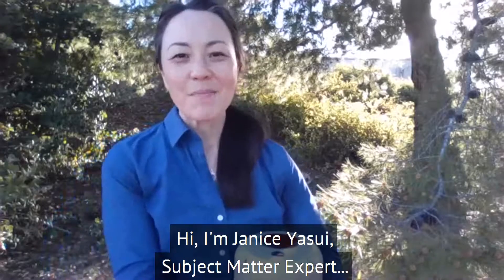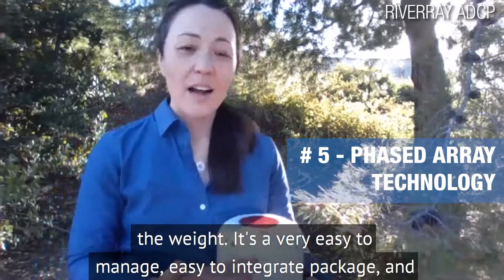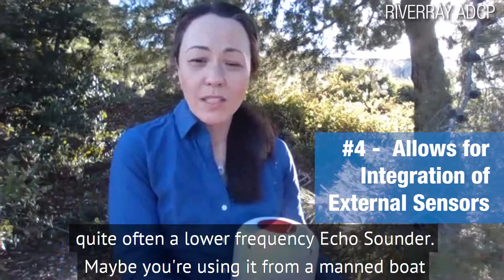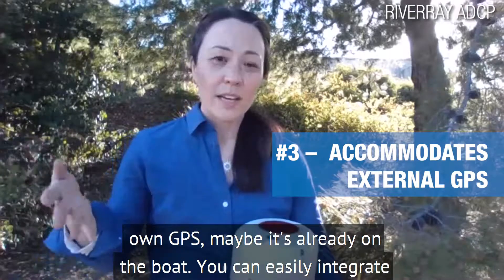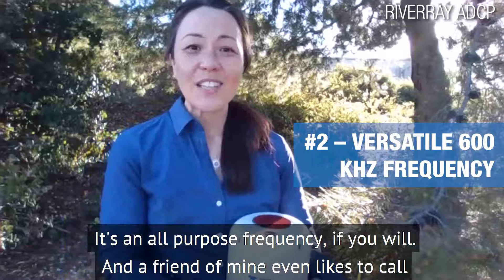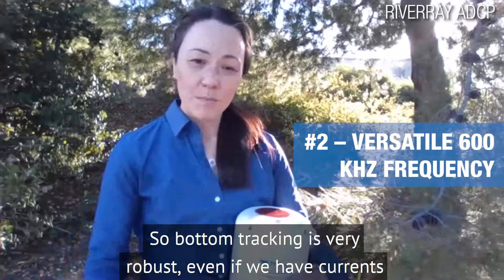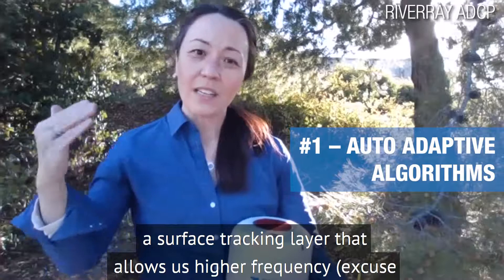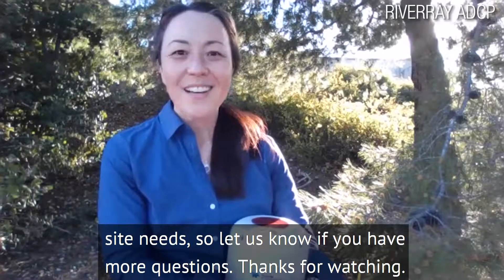Top Five Reasons Why You Need a Teledyne RD Instruments RiverRay ADCP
Give us five minutes and we’ll give you the top 5 reasons why Teledyne Marine’s technology rocks!